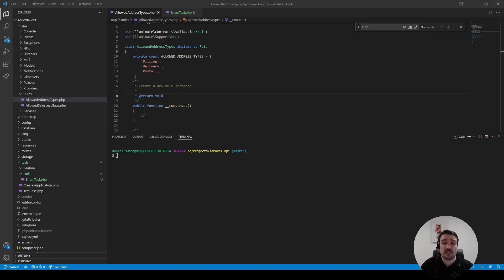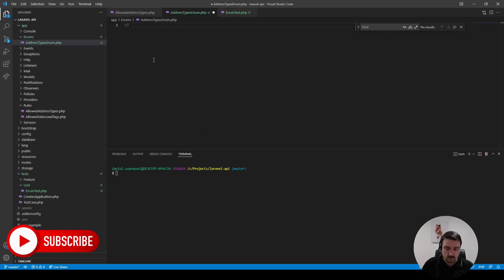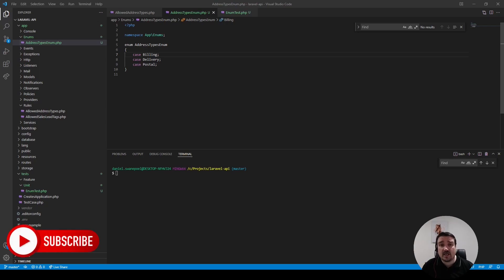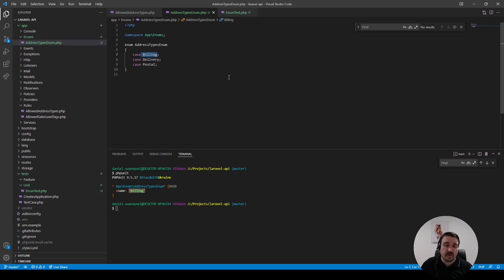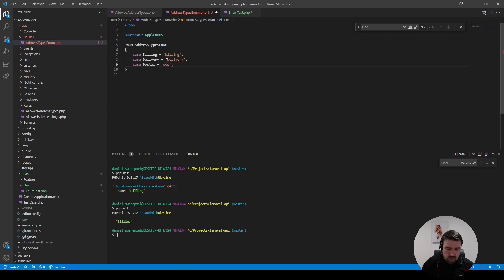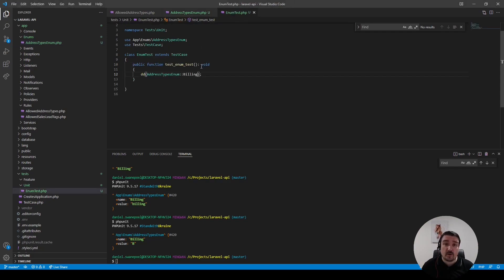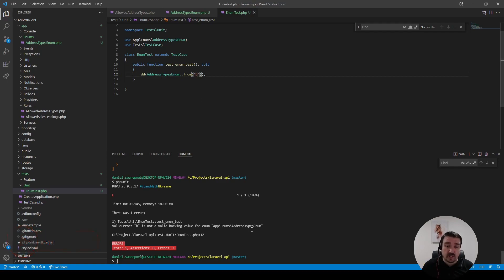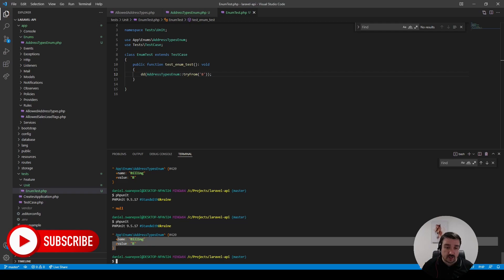How to create a PHP ENUM in Laravel 9 - Learn Laravel API Tutorial - Ep11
In this series, we will focus on Laravel API development and in this episode, we will cover the implementation and usage of an ENUM in Laravel 9 with a practical example. I will show you 3 common built-in Enum methods, as well as 2 custom methods that are very useful.

Laravel Service Provider

I offer free code reviews as a way to give back and share my knowledge with the community.